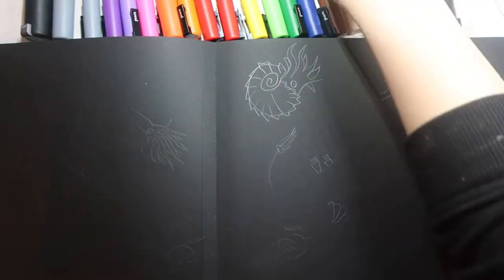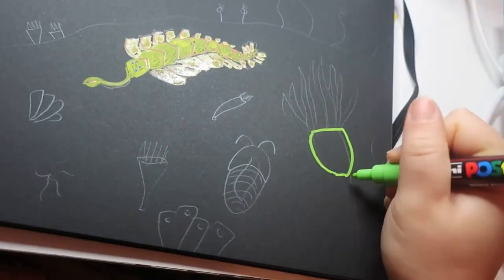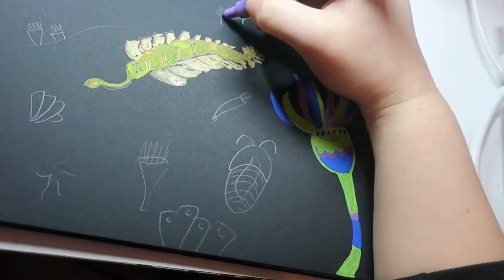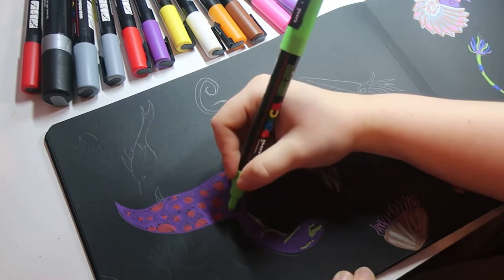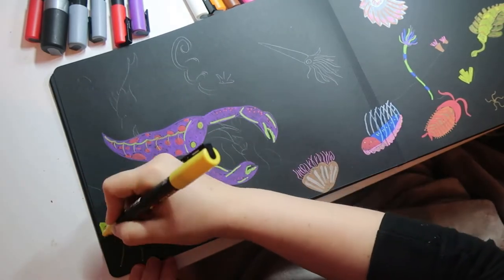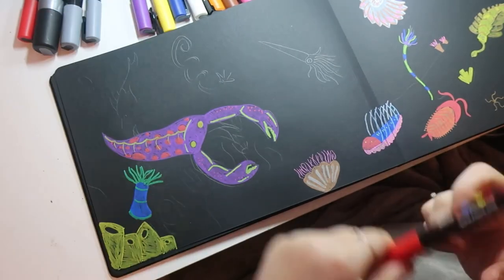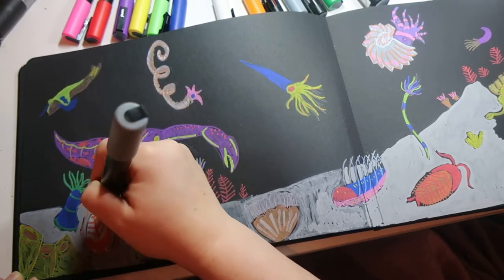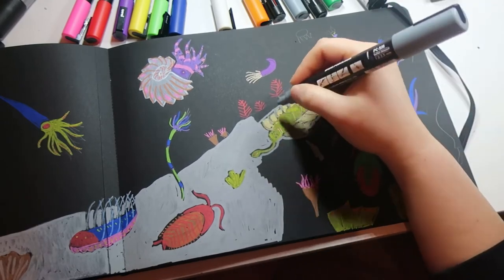Million Year Old Marine Creatures!! (marine biologist draws scientific art)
Learn about million year old marine creatures, whilst this marine biologist draws scientific art! I love using post pens to create colourful artwork, these drawings were all inspired by a recent trip to Edinburgh Zoo and seeing over 600 lantern of prehistoric sealife!